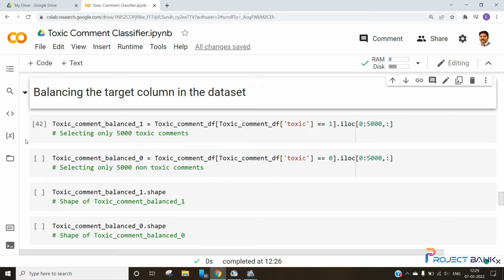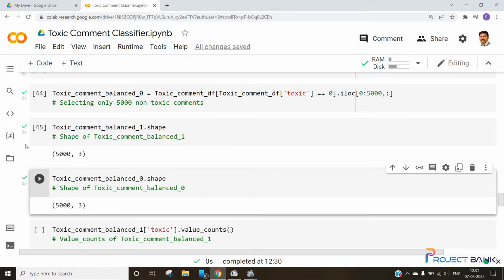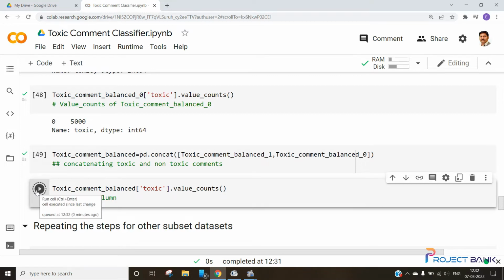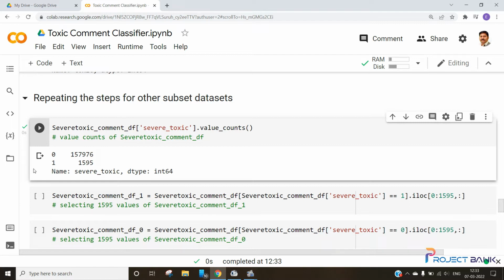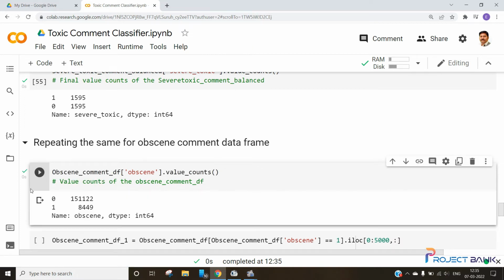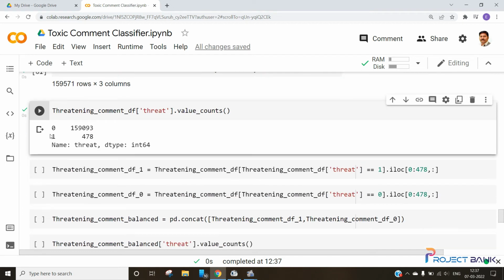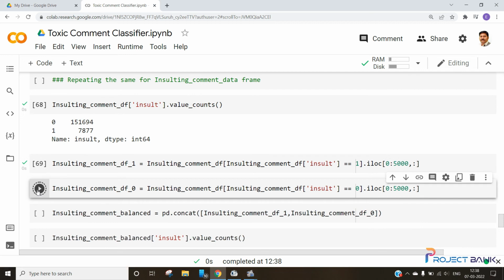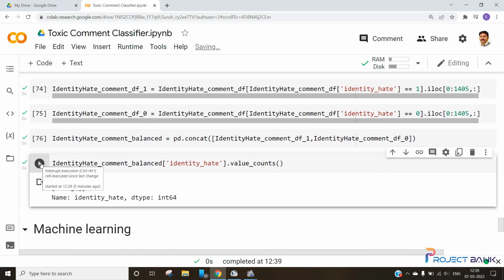4 Balancing the Data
In this session we will do some preprocessing on the data.